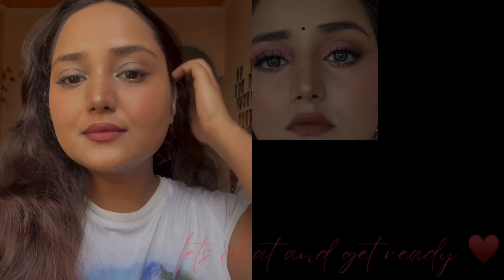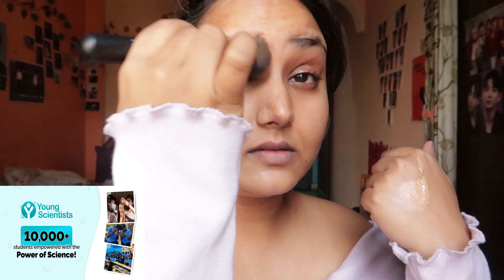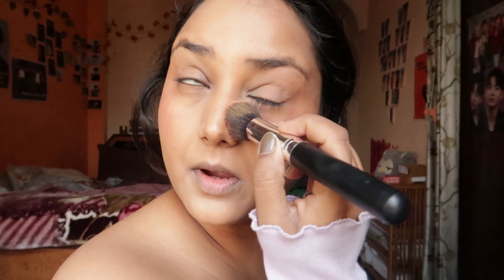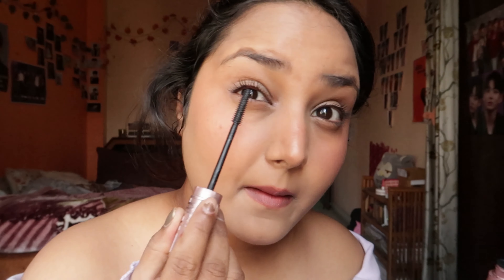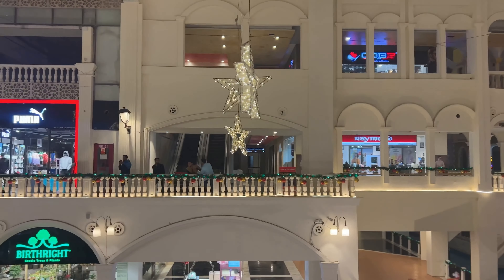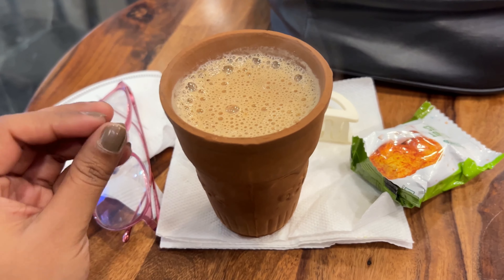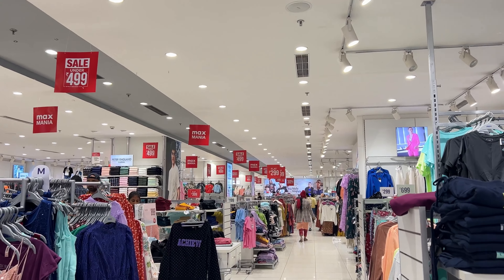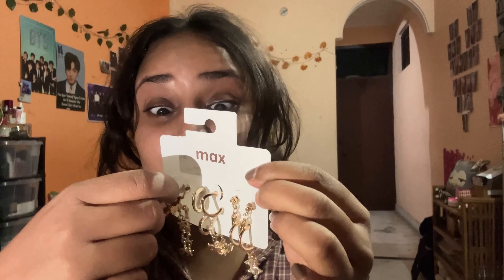3 minute 3 Product Office / college/everyday makeup look + mini Christmas vibe solo date 🎄🤶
hello guys
today i m sharing with you 3 minute 3 Product Office / college/ everyday makeup look

mention products:
🧡the derma co foundation